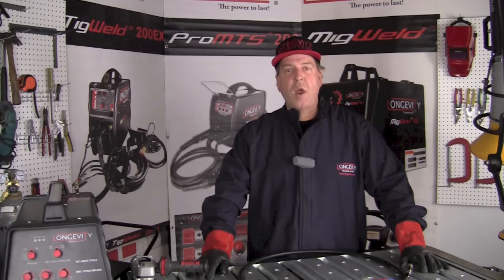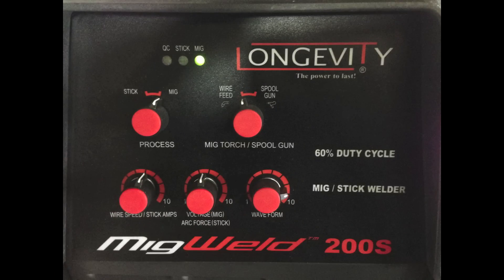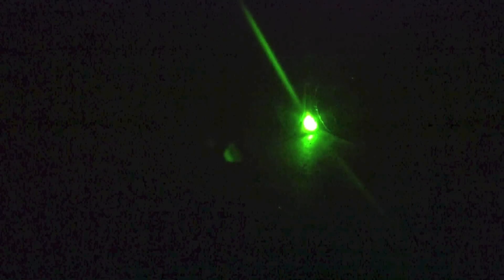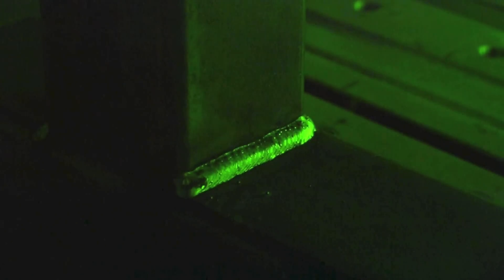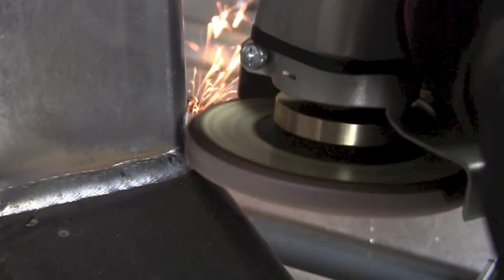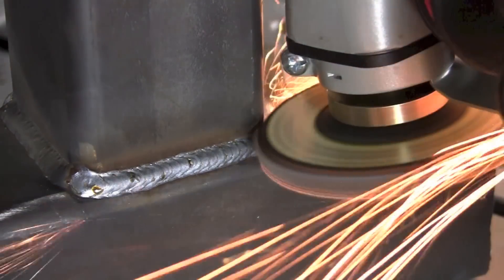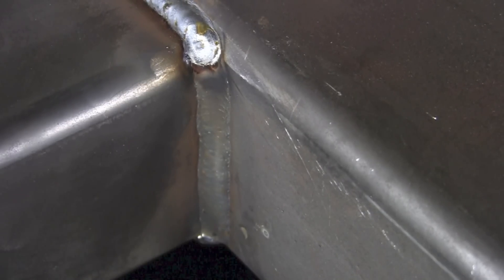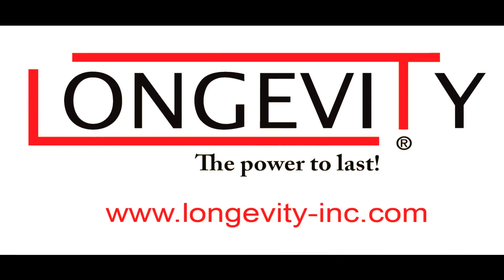MIG WELDING BASICS WITH 200 AMP WELDER - TIPS AND TRICKS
Scott goes over some basic welding tips and tricks with the MIGWELD 200S MIG machine. He explains the travel speed and gives you some other pointers as well.